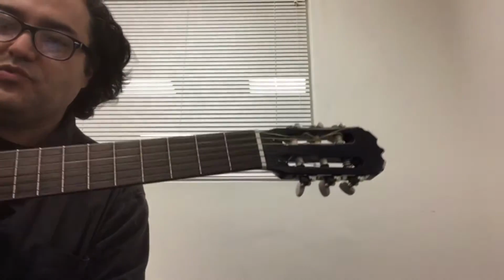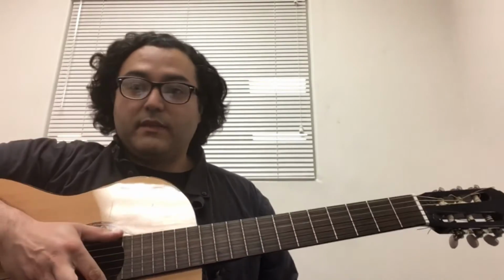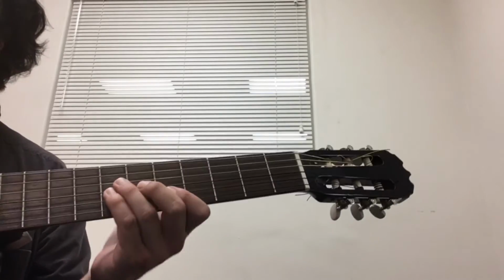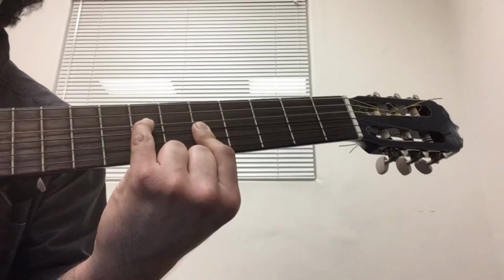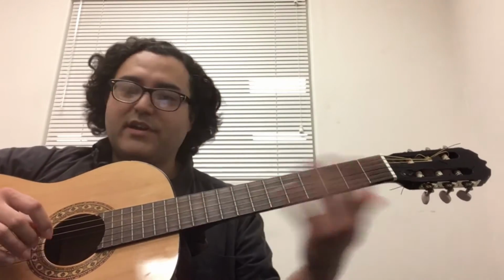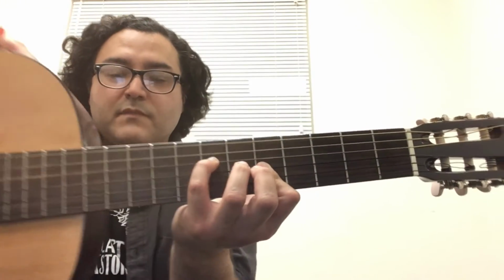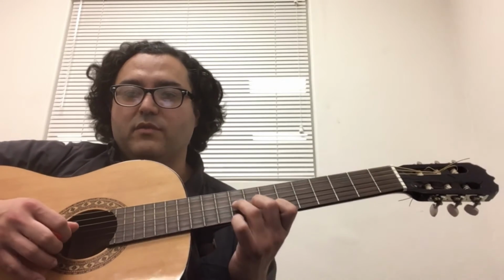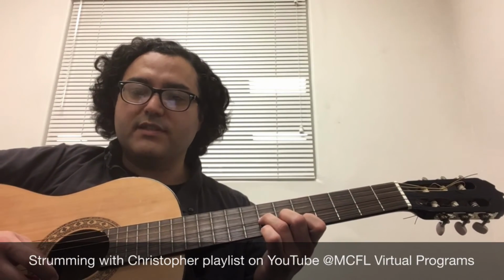Jazz - Minor Triads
In this episode of Strumming with Christopher, we hop aboard the jazz train again - this time for a look at minor triads.